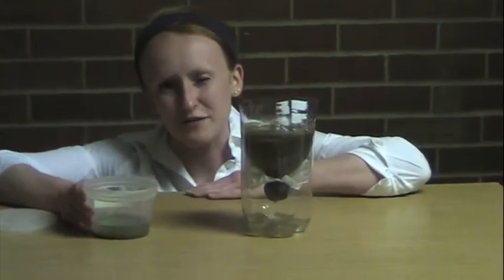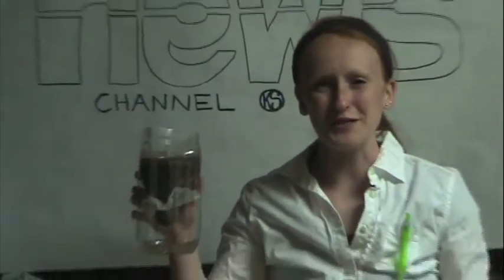Kat & Suz News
Marietta College's Education Students Kirstie and Katie, along with their 3 trusty friends Muffy, Ellbell and Skeeter, embark on an adventure to inform the public about pollution via a newscast...